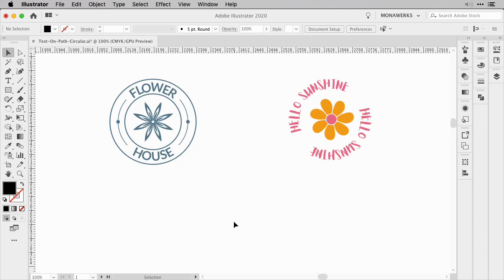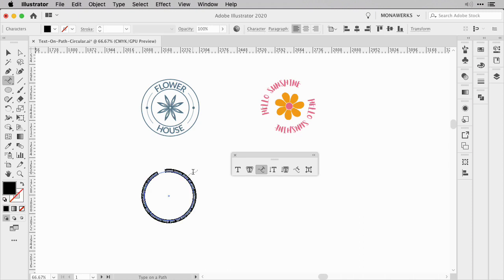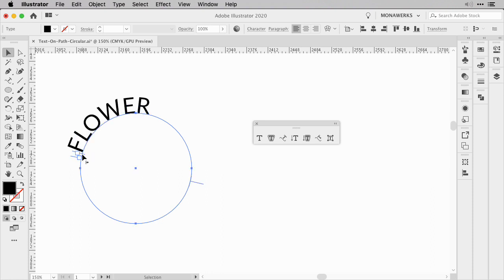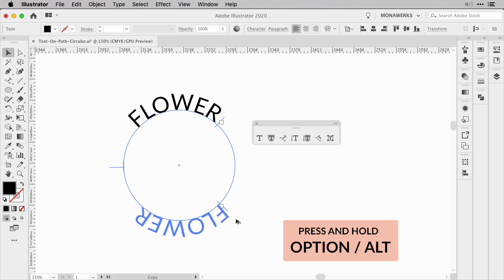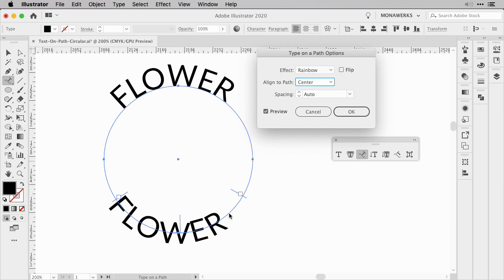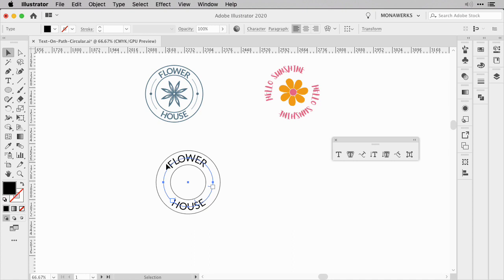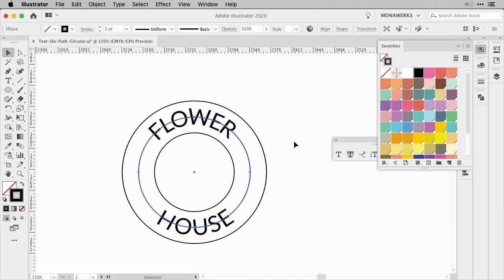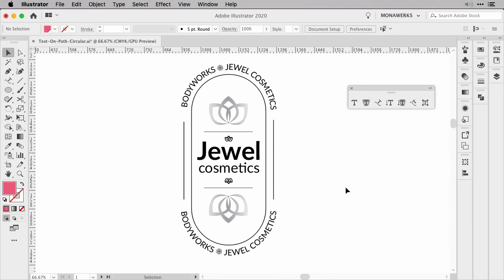Creating Perfectly Aligned Circular Text in Illustrator for Professional Designs for Logos & Badges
Welcome to this Illustrator tutorial on creating perfectly aligned circular text for professional designs! Whether you're designing logos, badges, or any other type of graphic, circular text can add a unique and eye-catching touch to your work.

In this video, I'll be showing you how to create circular text using the Type Tool in Adobe Illustrator. We'll start by setting up our document and creating a circular text path. Then, I'll demonstrate how to adjust the text size, font, and alignment to achieve a polished and professional look.

This tutorial is suitable for Illustrator users of all levels. We'll be using simple, step-by-step instructions that anybody can follow, so even if you're new to Illustrator, you'll be able to create perfectly aligned circular text by the end of this video.

So if you're ready to learn how to create professional-quality circular text designs in Illustrator, let's get started!